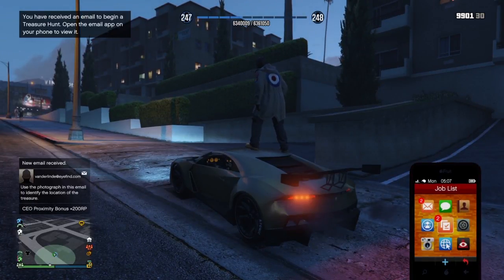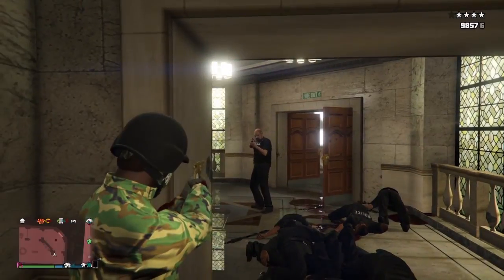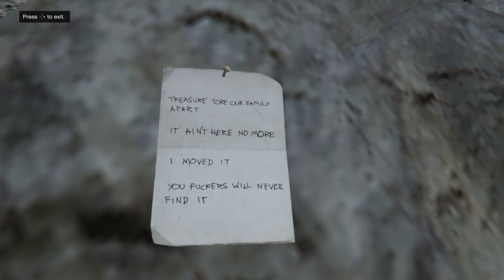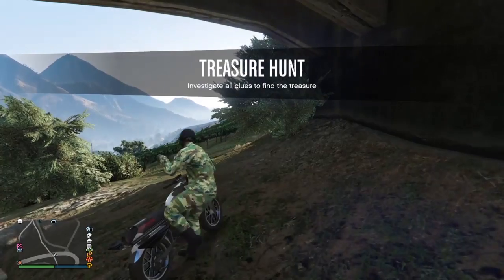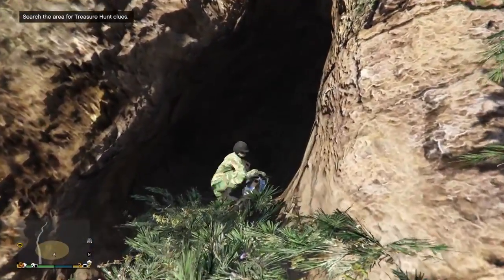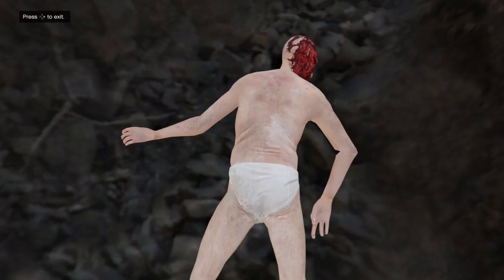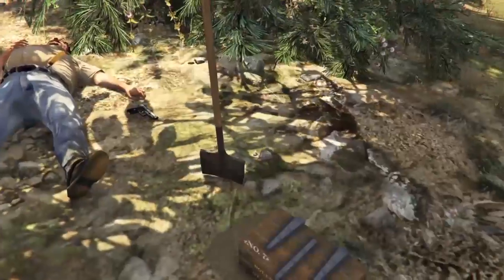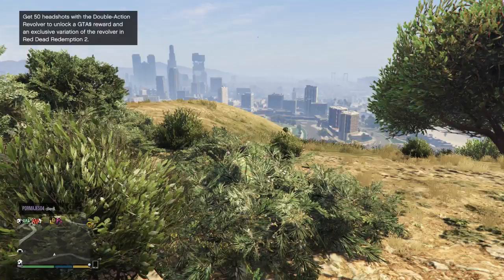**NEW** GTA 5 Online Red Dead Redemption 2 Easter Egg!! Locations And More!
Made By: MysteriumFX

Try to help me get 400 subscribers so tell your friends.

Leave a like because it helps me out so much